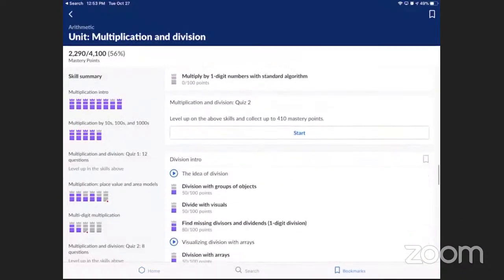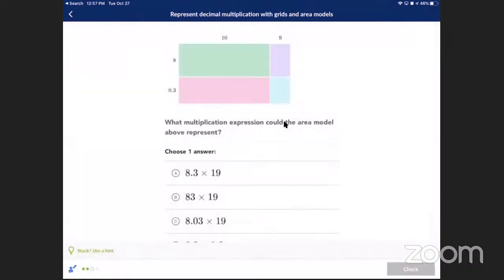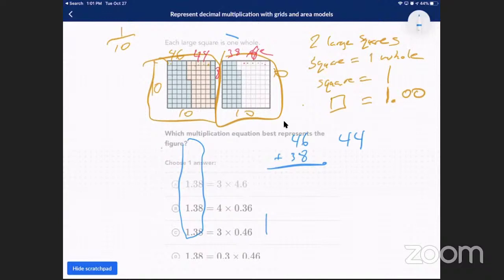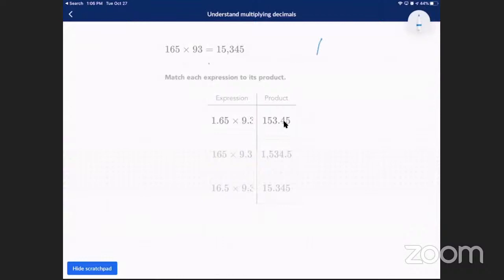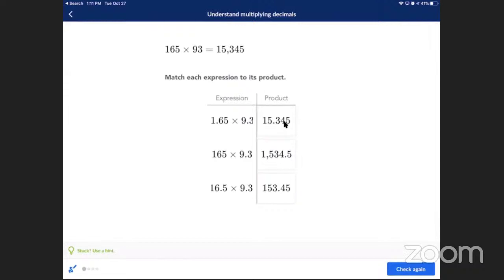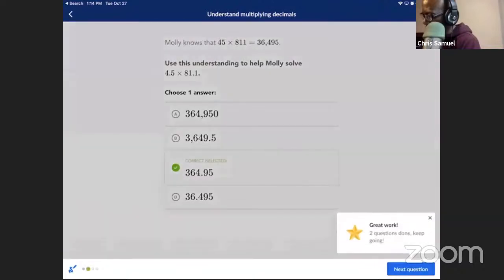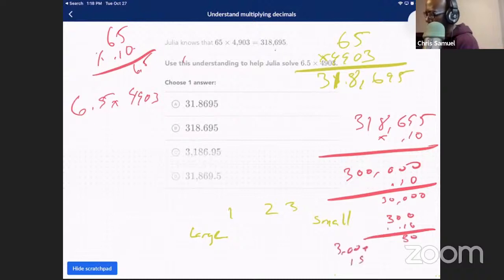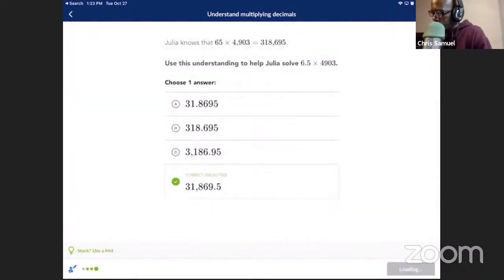Daily training KhanAcademy Multiplying Decimals